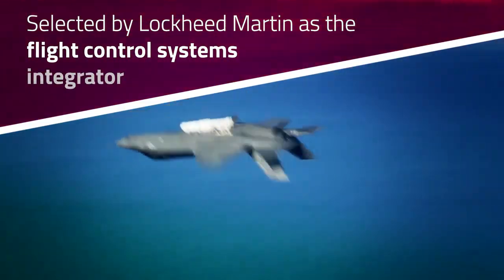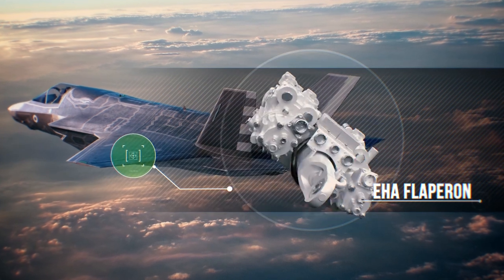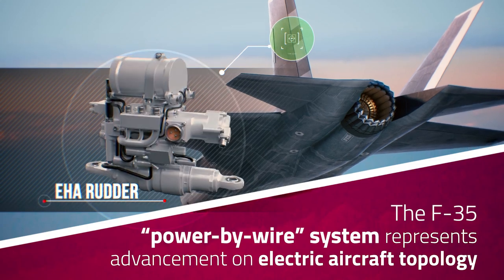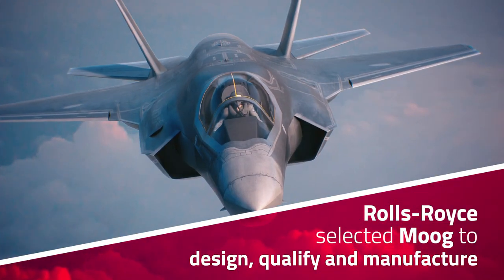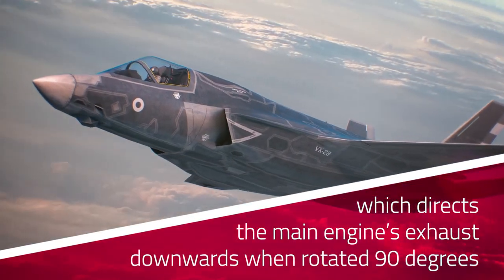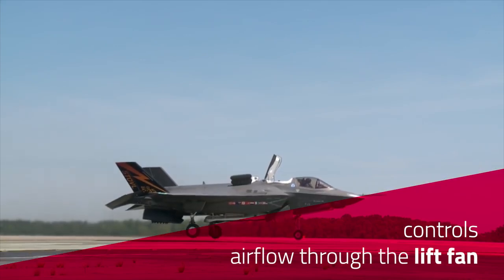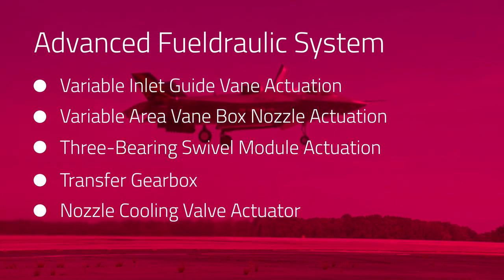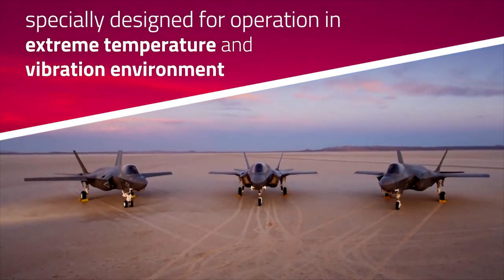Moog Aircraft - Military OEM & Aftermarket Products and Services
Moog is a worldwide designer, manufacturer, and integrator of precision motion control products and systems. Over the past 65 years, we have developed a reputation for delivering innovative solutions for the most challenging motion control applications. As a result, we have become a key supplier to the world’s leading aircraft manufacturers and are positioned on virtually every commercial and military platform, providing reliable systems and support for our customers.